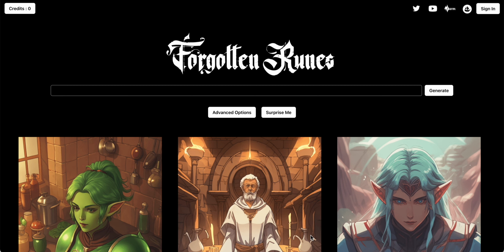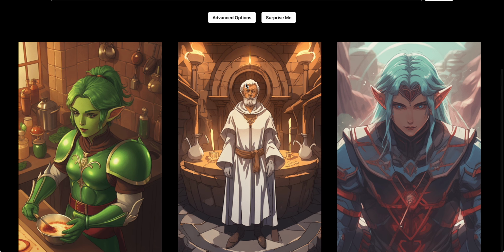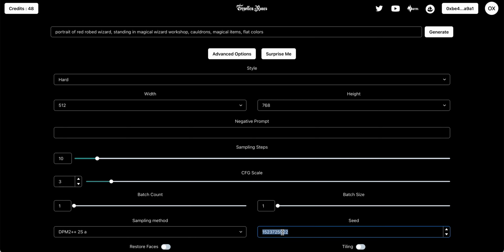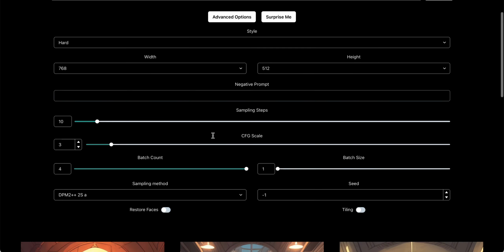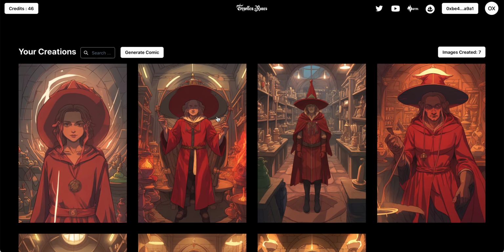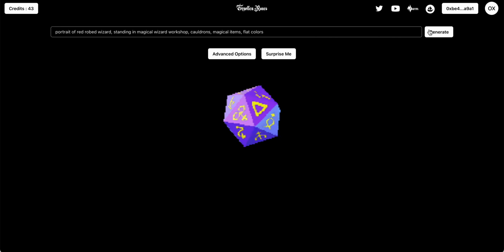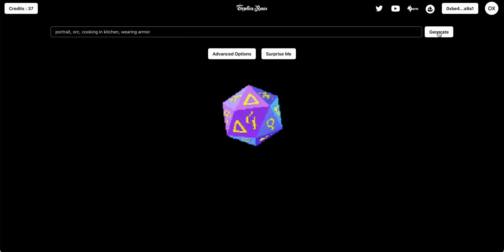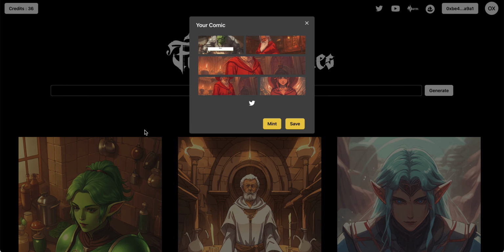Forgotten Runes x AiBlocks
In this video, we will show you how to use the platform to generate your own images in the style of the Forgotten Runes trailer and then export your images as a comic.